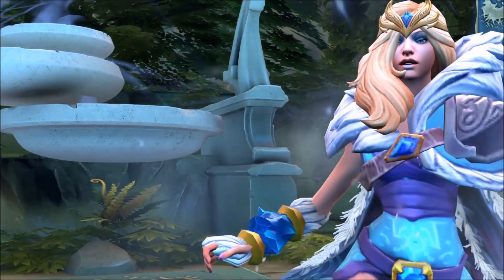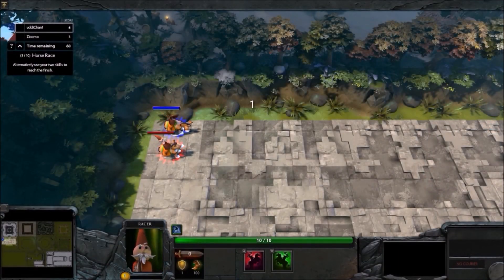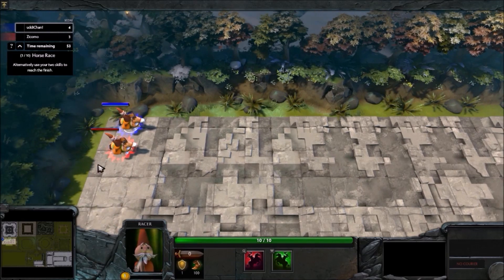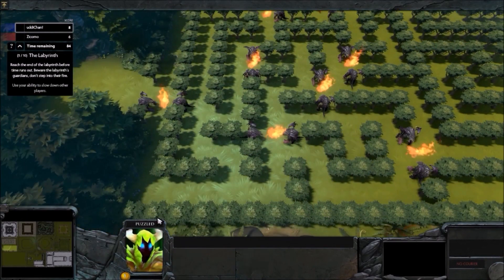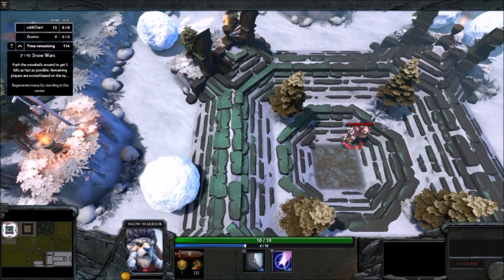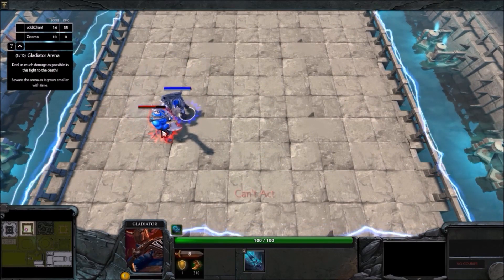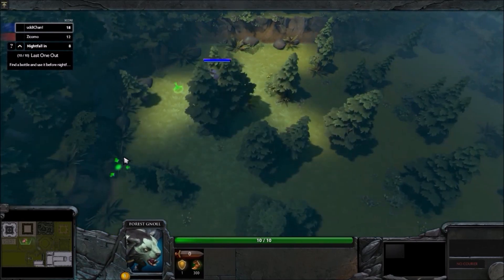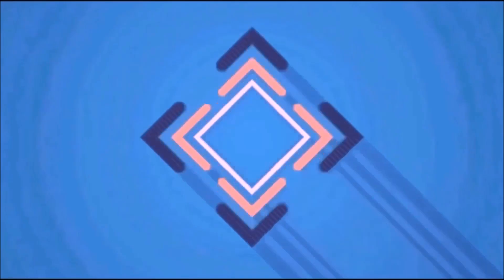Custom-Ized : Omni Party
If you haven't played this Dota 2 Custom map yet you're really missing out!